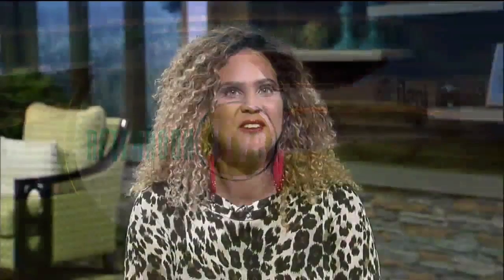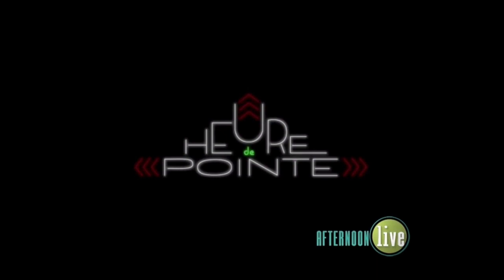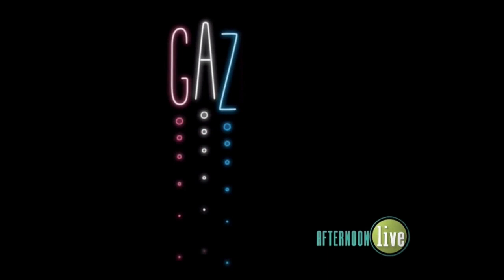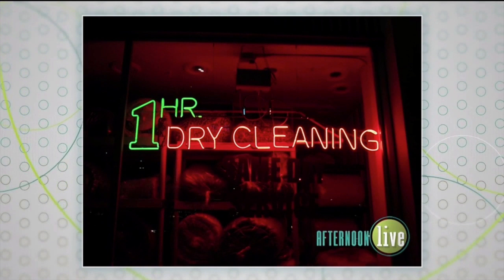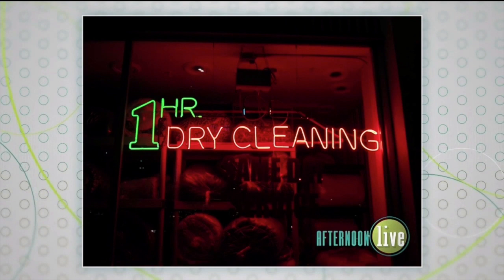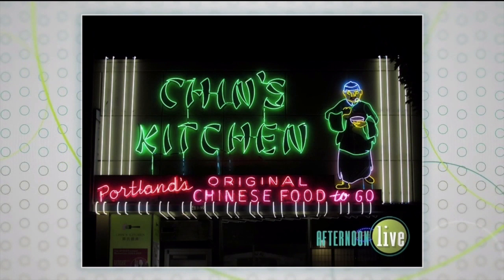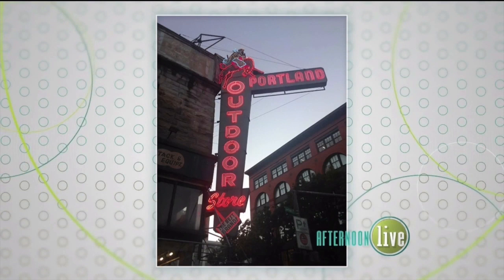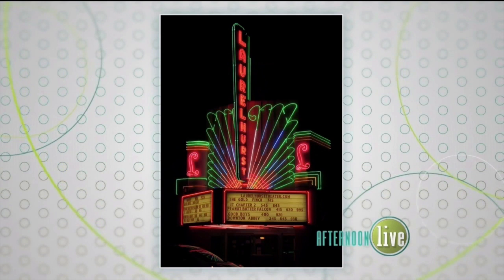Kate Widdows on KATU Afternoon Live, October 2019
Kate Widdows is a letterer and designer who leads neon walking tours in Portland, Oregon. She was interviewed on live TV on Portland's KATU station on the show Afternoon Live, on October 4, 2019. Kate talks about how she came to love neon, her animated neon GIF series, and Portland's unique collection of historic neon signs.